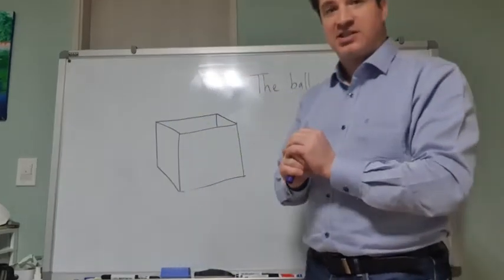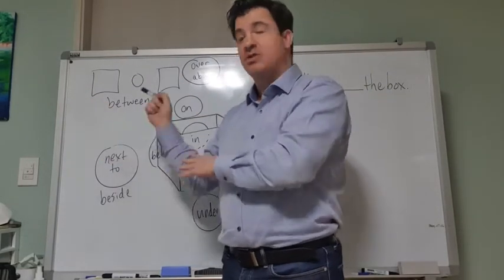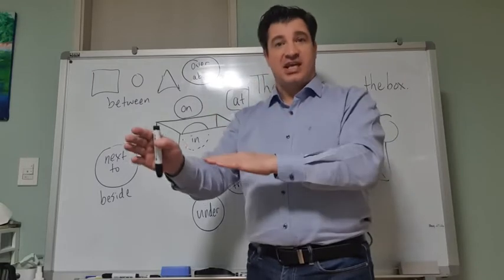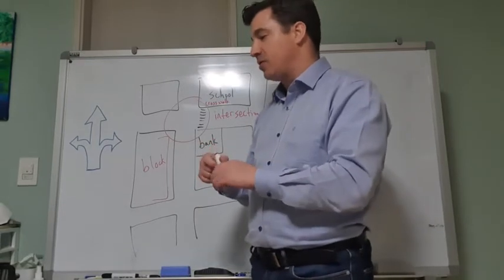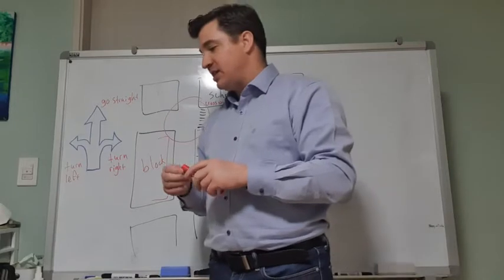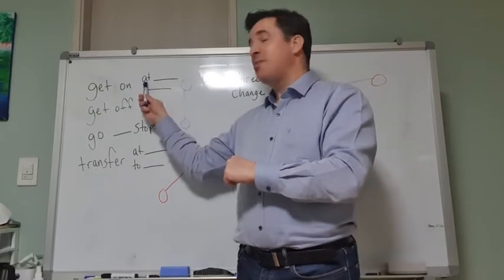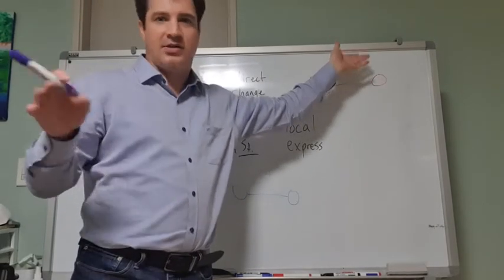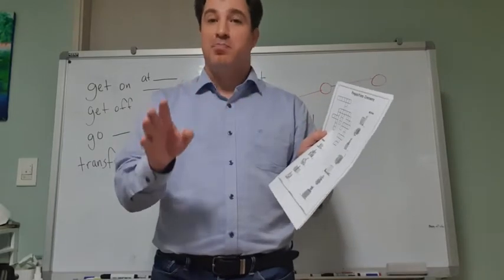Week 4 Online Lecture